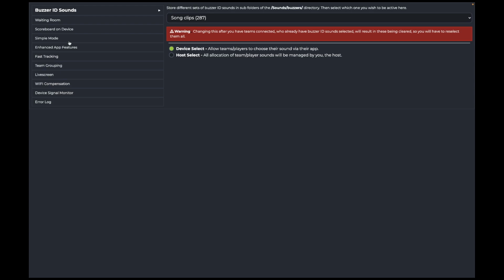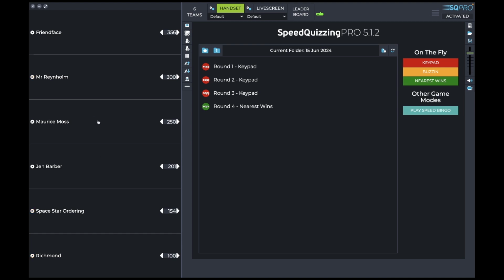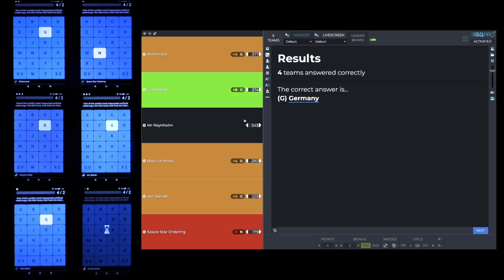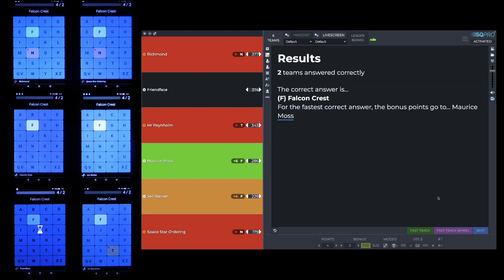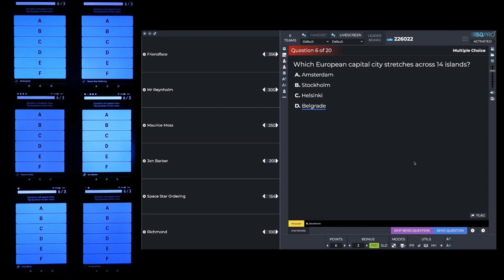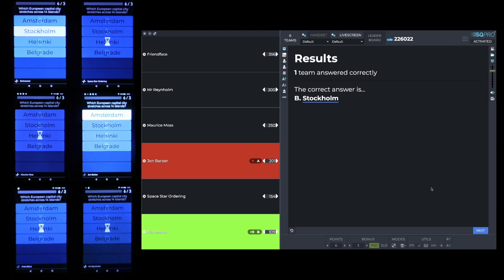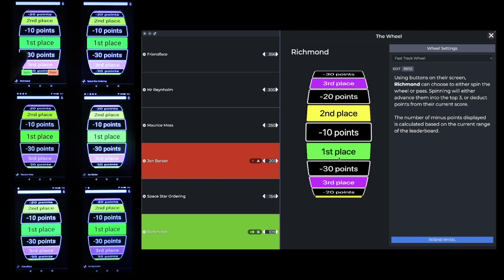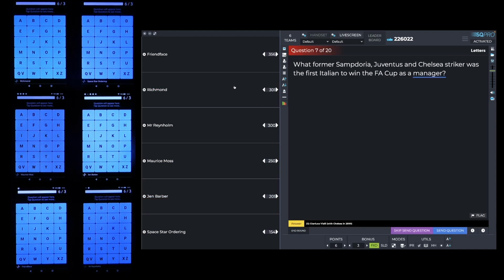Fast Tracking and the Fast Track Wheel tutorial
One of the more advanced features of SQPRO is Fast Tracking and (more recently), the Fast Track Wheel. Fast Tracking can be a great way of keeping the teams who aren't usually likely to win the quiz engaged and involved right up until the last question of the night.